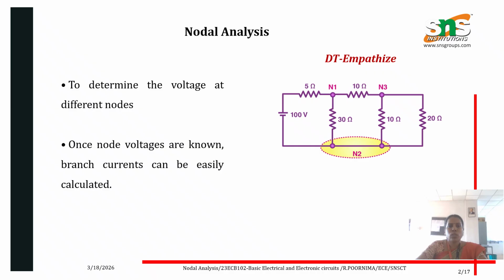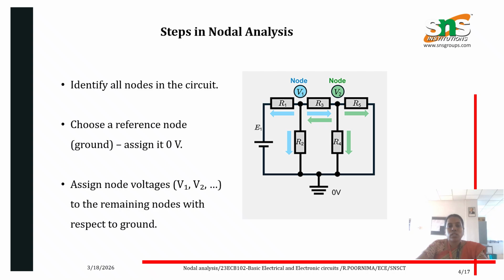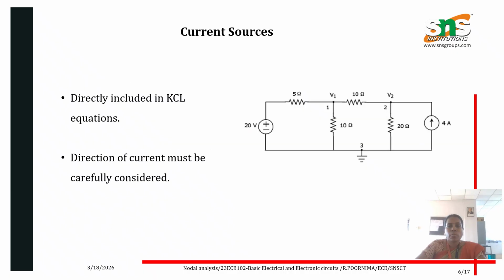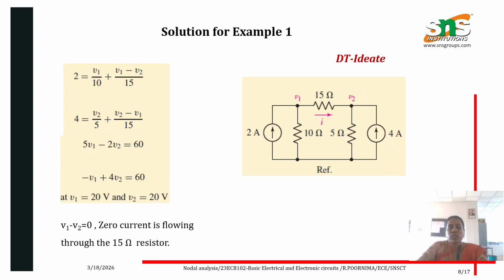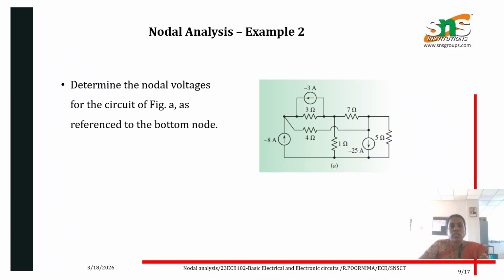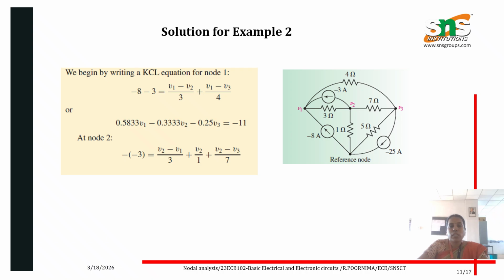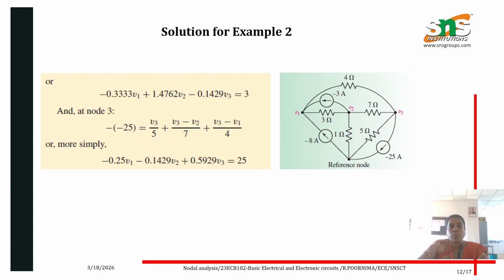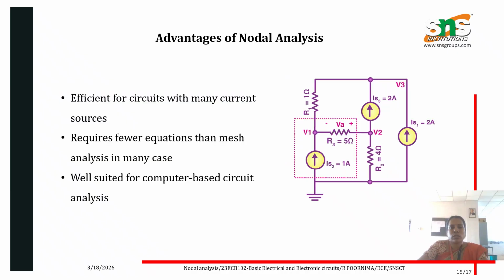Nodal analysis | BEEC | SNS Institutions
In this video, Nodal analysis is explained. Nodal analysis is a systematic circuit analysis method that uses Kirchhoff’s Current Law (KCL) to calculate unknown node voltages relative to a reference node. It is applicable to both linear and nonlinear, planar and non-planar circuits, including circuits with multiple current sources and resistors. It is highly efficient for circuits with numerous nodes. It is used in modeling circuits with transistors and op-amps.